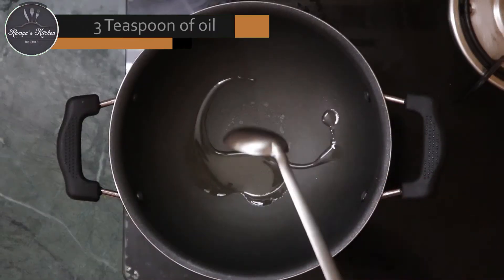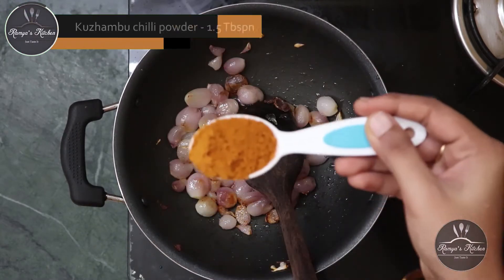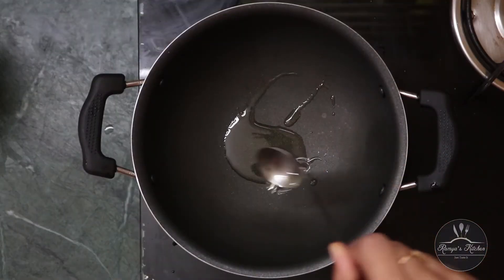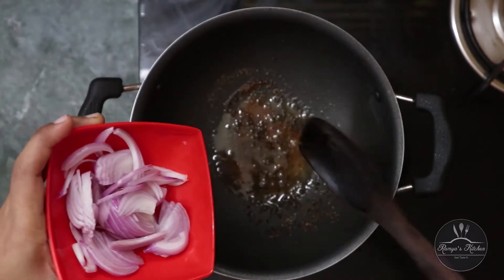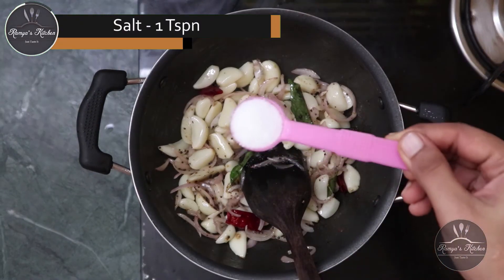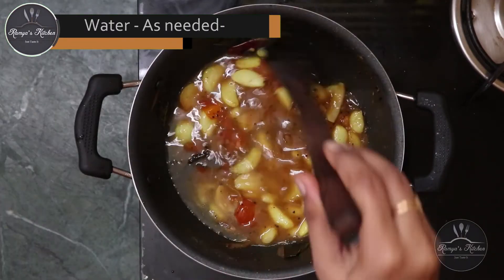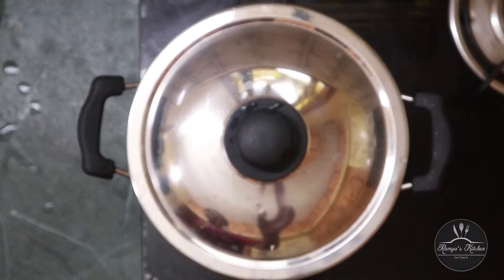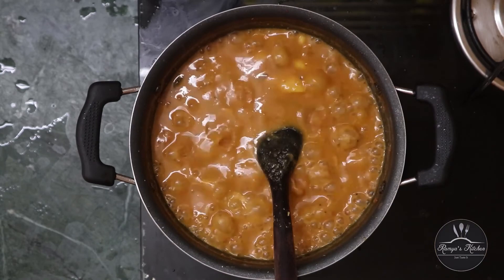Poondu kulambu |Poondu kuzhambu|Garlic curry in tamil | பூண்டு குழம்பு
This video is about how to make garlic curry recipe in tamil. பூண்டு குழம்பு செய்வது எப்படி